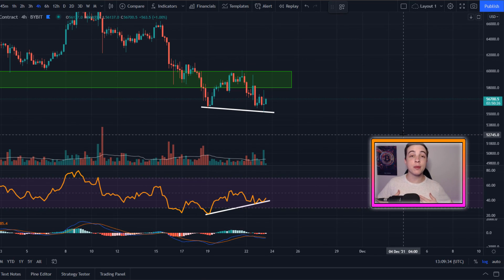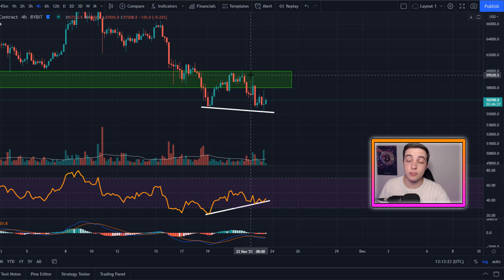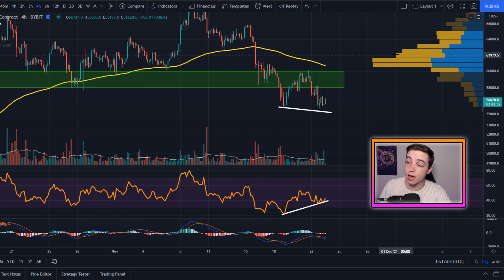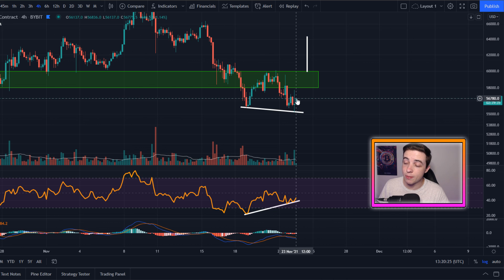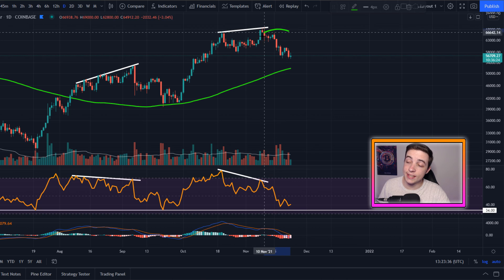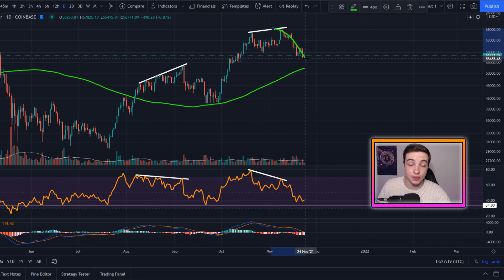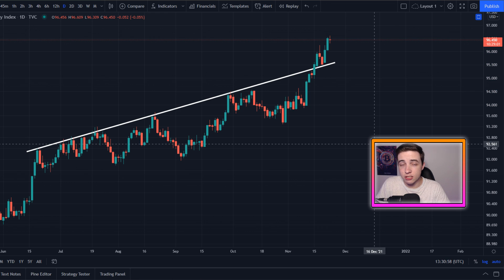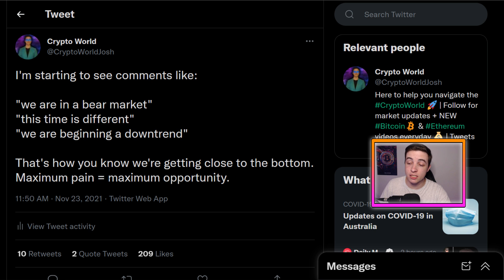This Chart Reveals DANGER to BITCOIN HOLDERS!!! Bitcoin Price Prediction 2021 & Bitcoin News Today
Welcome back to the Crypto World! In this video I reveal my next Bitcoin Price Targets and my Bitcoin Strategy (Bitcoin Trading for Beginners)!

Timestamps:
Intro 0:00
Important Bitcoin Analysis! 0:32
Danger to Bitcoin Holders! 7:14
Bitcoin Bottom Close! 9:38
Outro 10:27